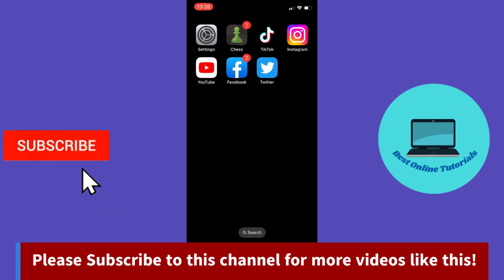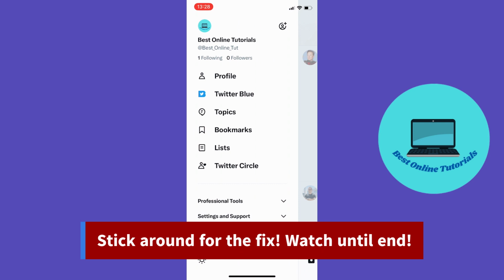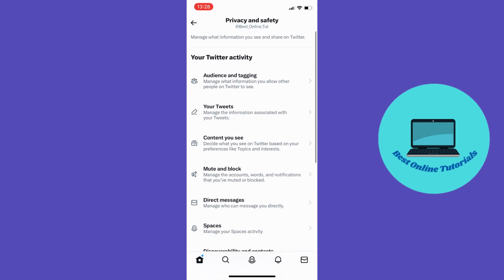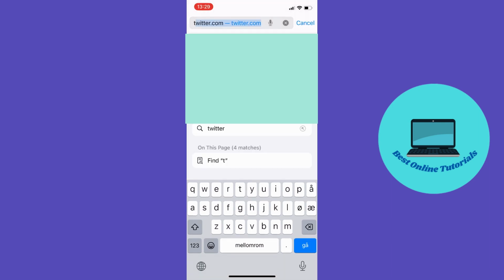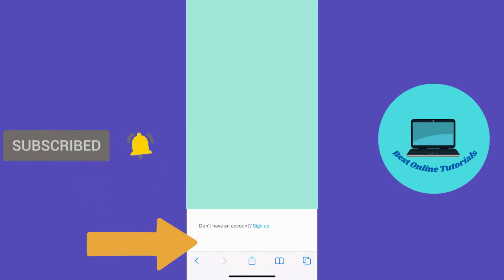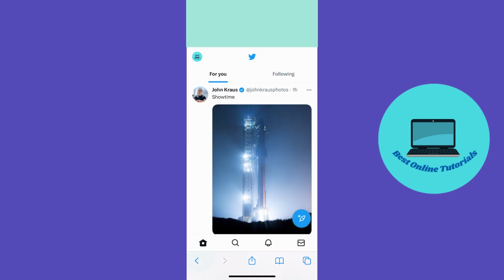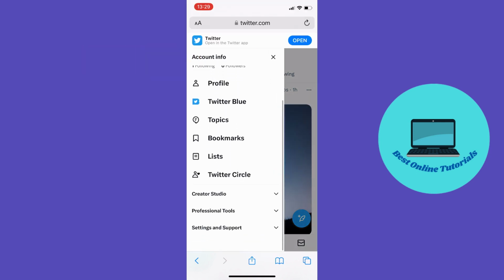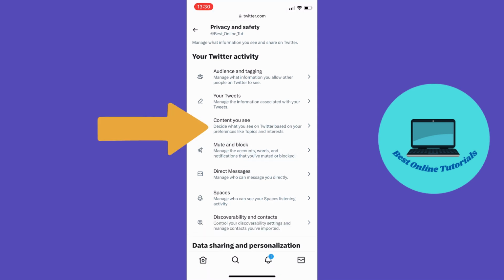How to allow sensitive content on Twitter X | Iphone and Android (Easy 2025)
Do you want to learn how to allow sensitive content on twitter x? Have you looked everywhere inside the twitter app settings and didn`t find the option on how to allow sensitive content on twitter?

No worries, I have the fix for how to enable sensitive content on your twitter app on both android and iphone:

In this video tutorial I show you step by step how you can enable and allow sensitive content on your twitter app...This works both in iphone IOS and android. Follow along in this twitter tutorial as I show you step by step how to allow sensitive content on twitter.

Here is how to allow sensitive content on twitter(follow the steps):

1. You can not do this inside the twitter app for some reason. Open safari if you are on Iphone or google chrome if you are on android.

2. Go to your profile by tapping the profile picture up in the top left corner. Then scroll down to "settings and support" and then "settings and privacy".

3. Then go to "privacy and safety" and then "content you can see".

4. The last thing you want to do is to tap the box that say: "display media that may contain sensitive content"

You should now be able to watch sensitive content on twitter. Note: You need to be at least 18 years old to watch sensitive content on twitter.